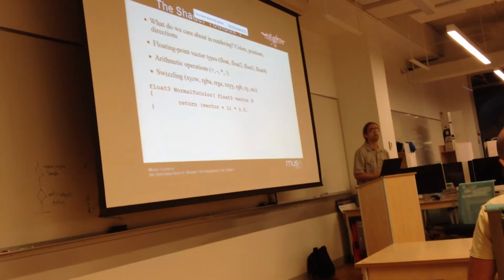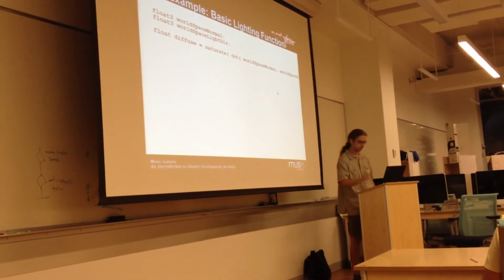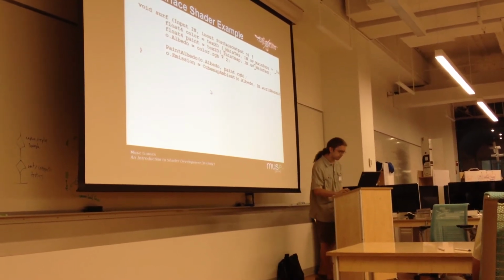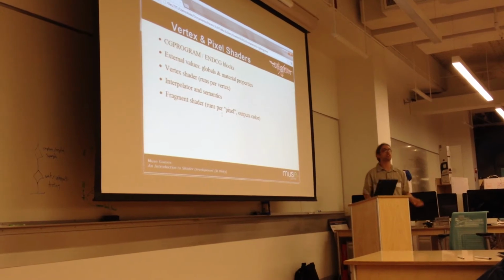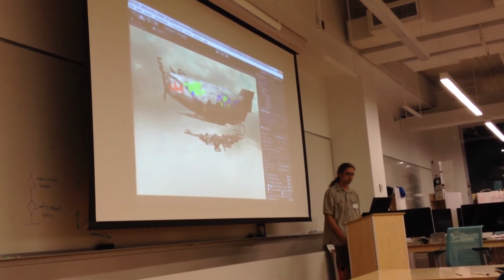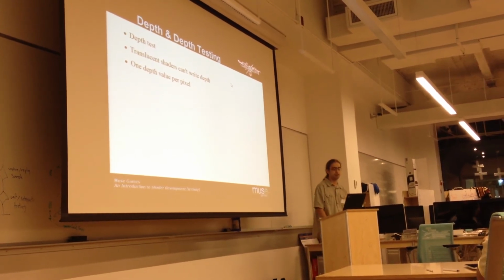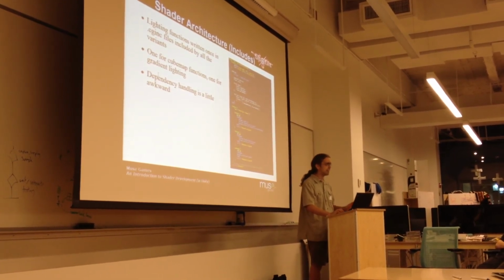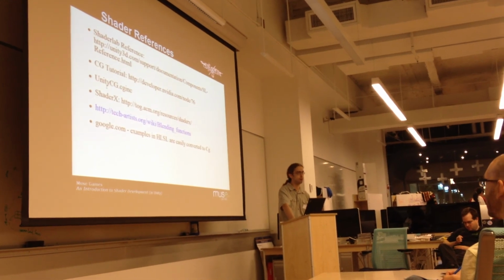August NYC Unity, Indie Dev Meetup - Unity Shader 2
The main portion of the talk